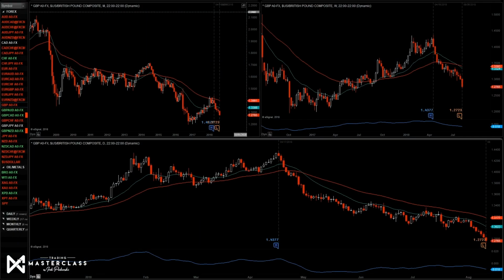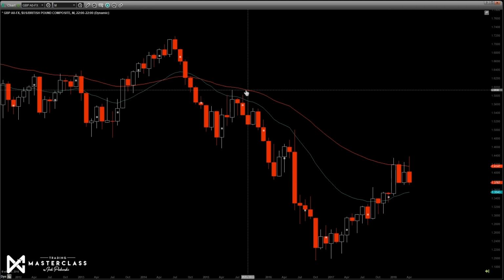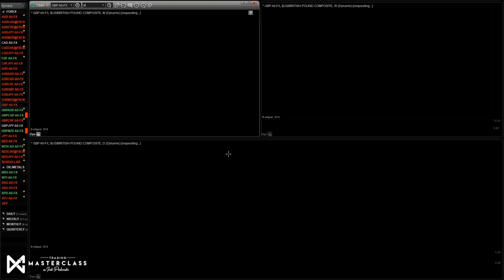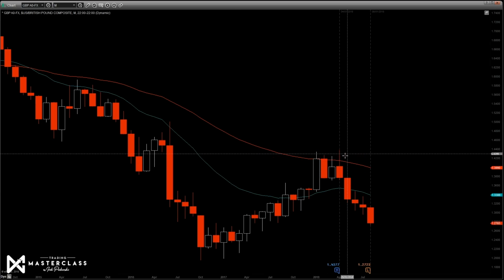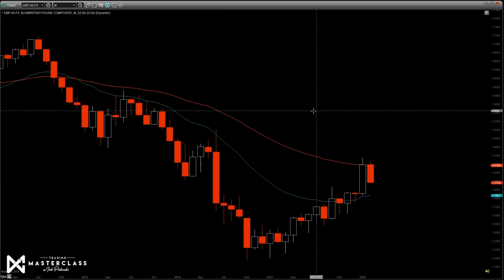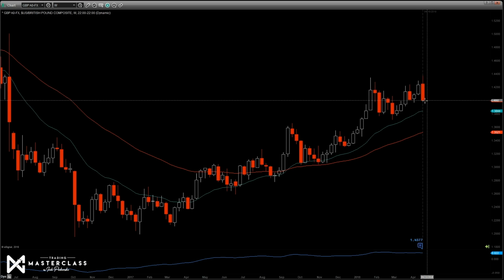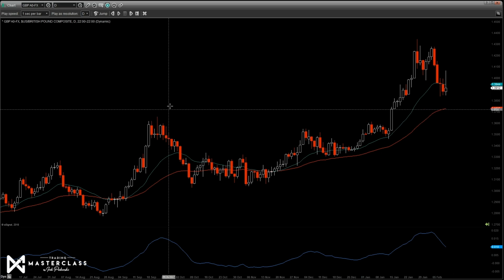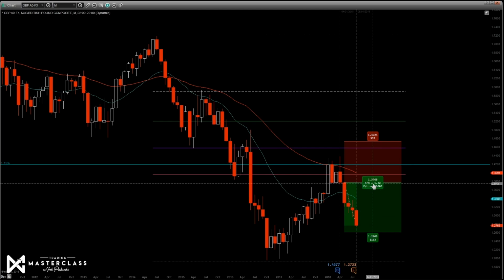Candlestick Formations - Ep. 6 | Trading MasterClass 1.0